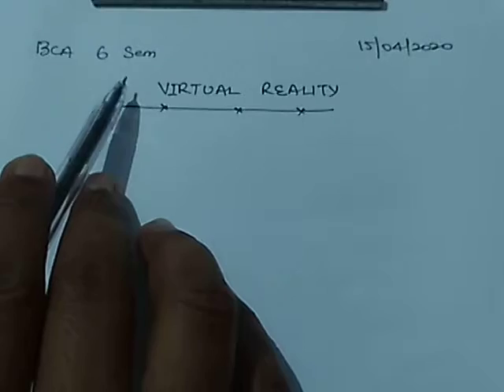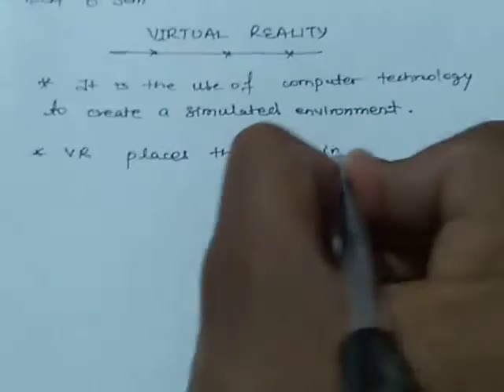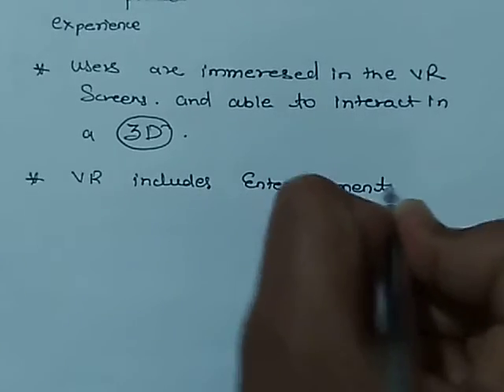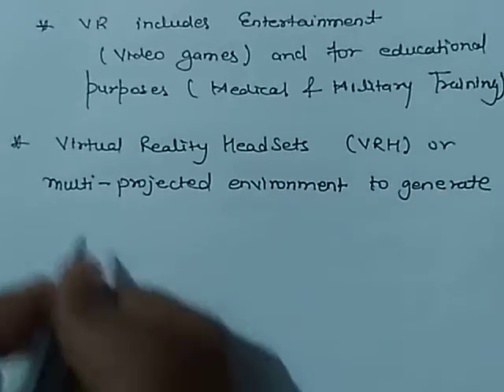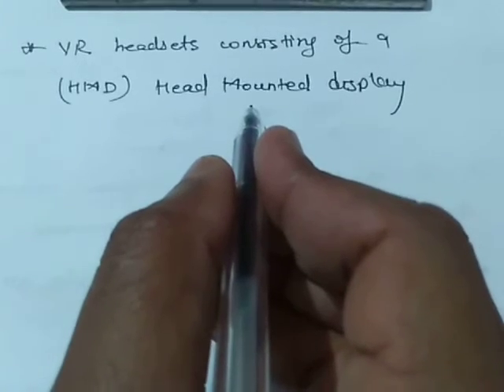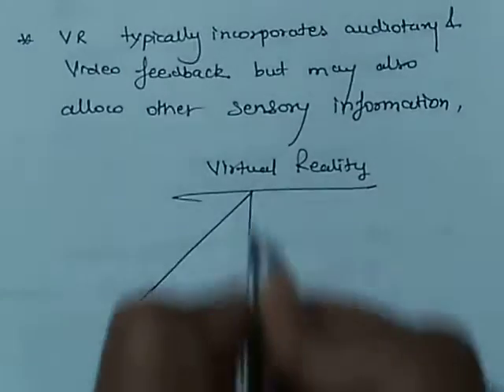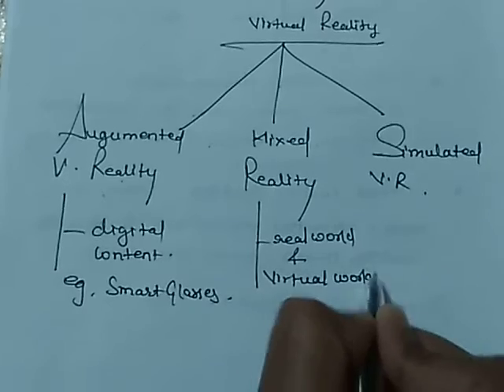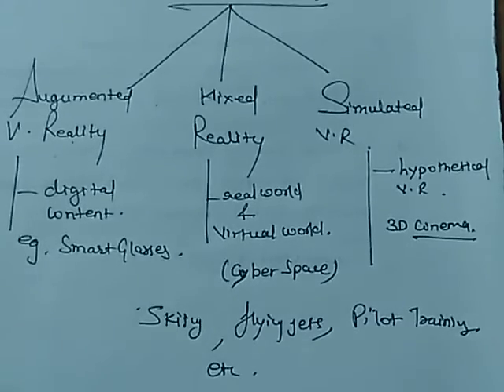VIRTUAL REALITY ( MULTIMEDIA )